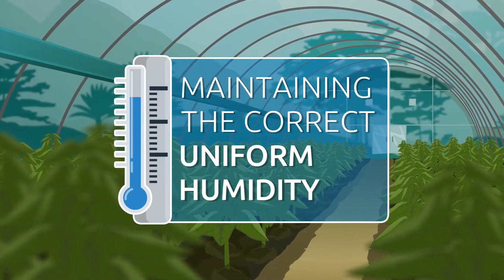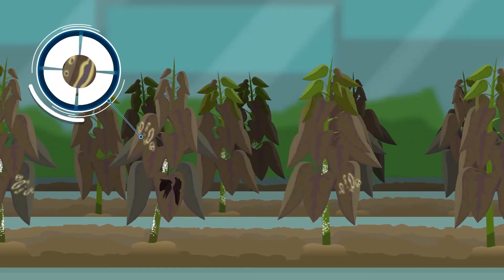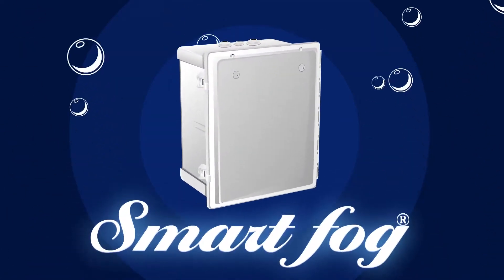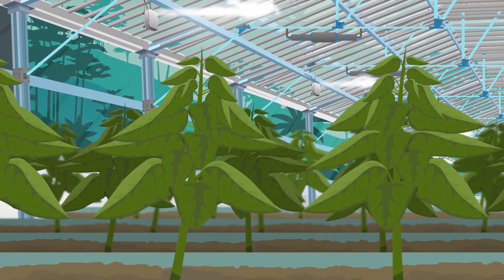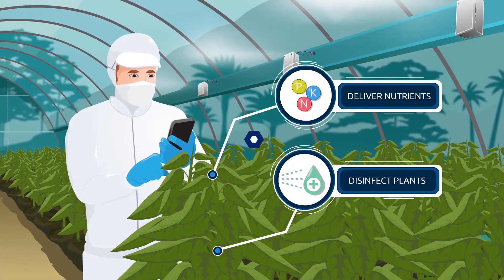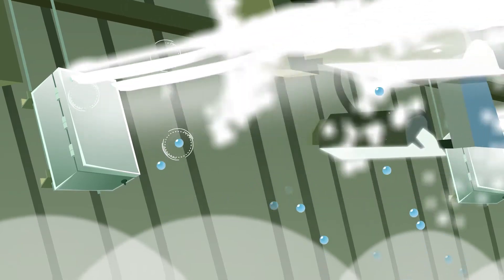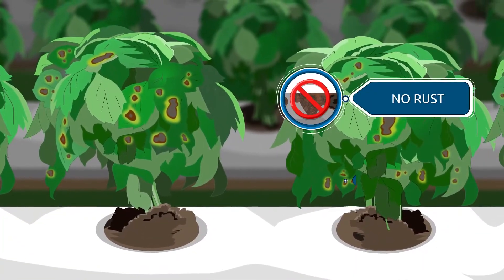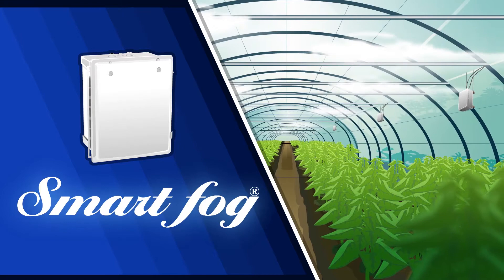SmartFog - Perfect Huimidity For Growers